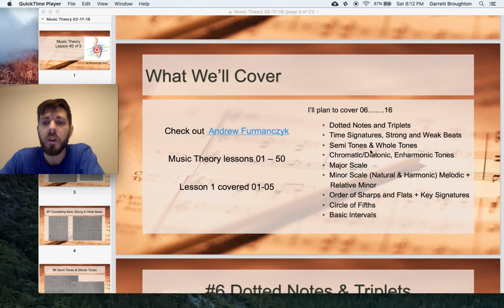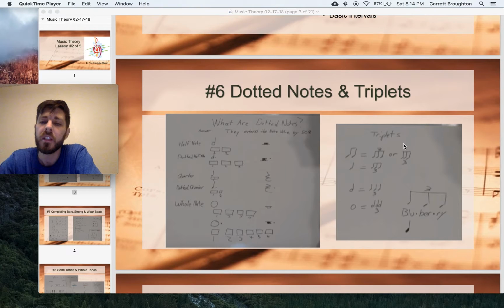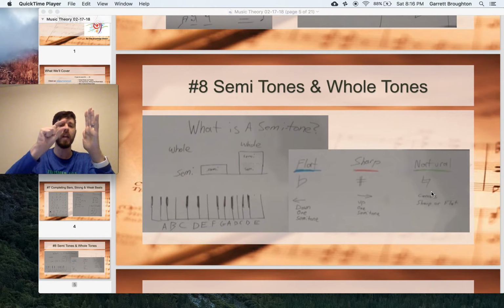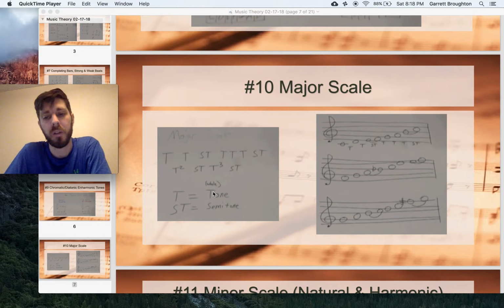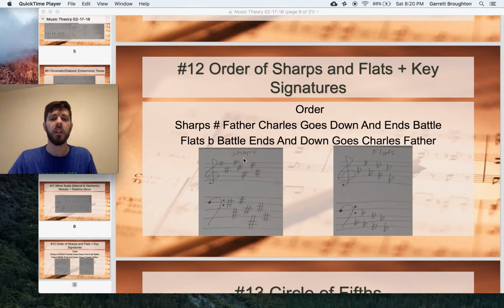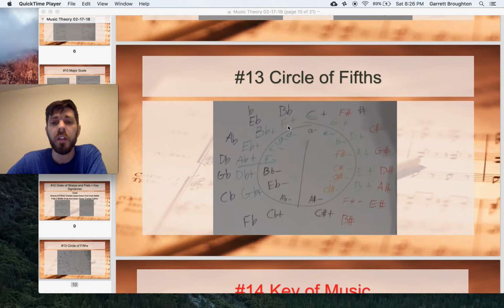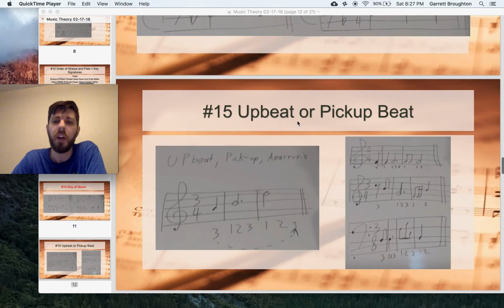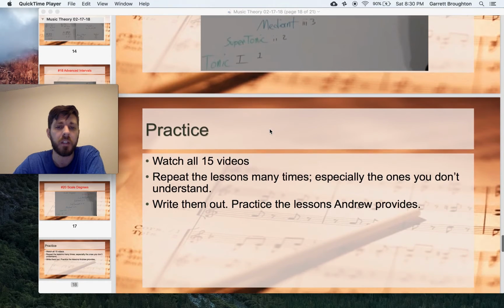Music Theory Lesson 2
Here's a link to the Github slides